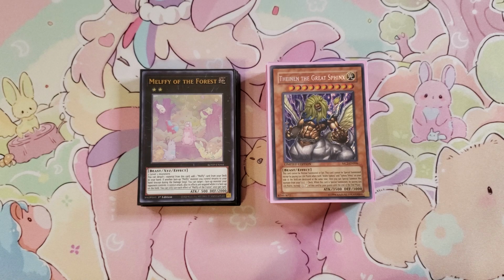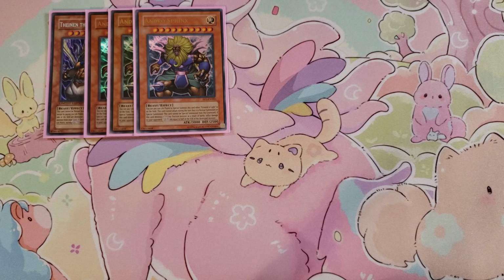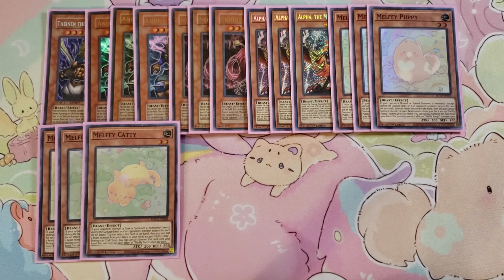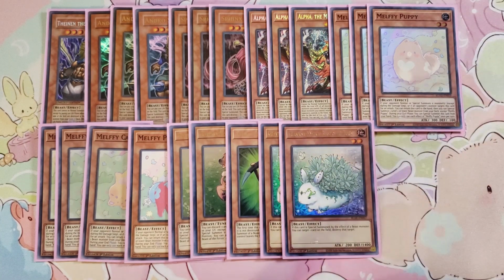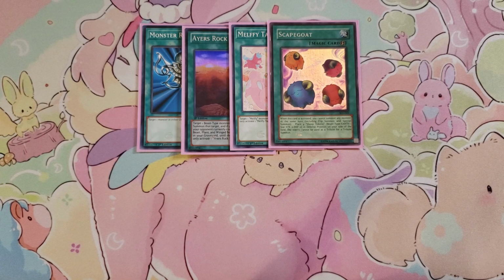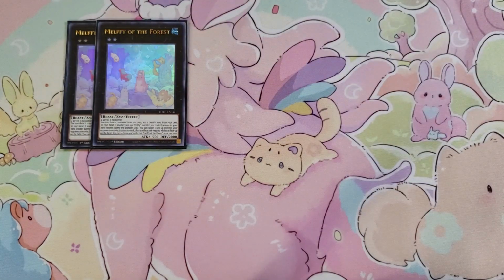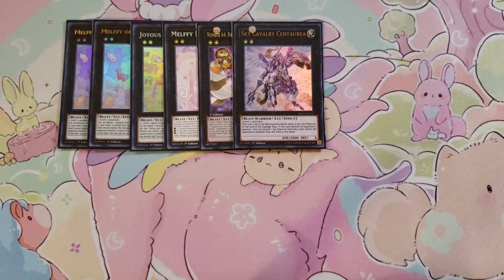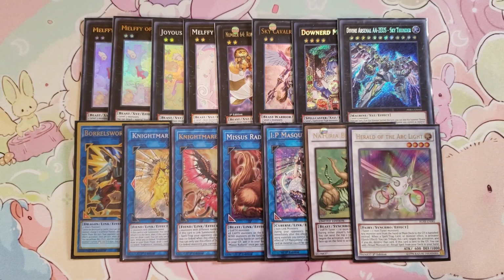MELFFY SPHINX DECK PROFILE (OCTOBER 2021) YUGIOH!